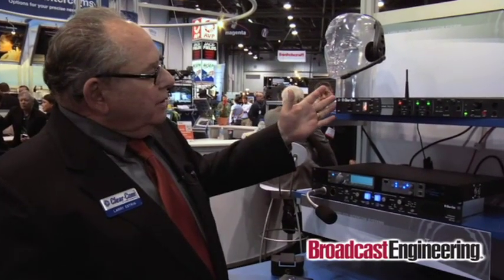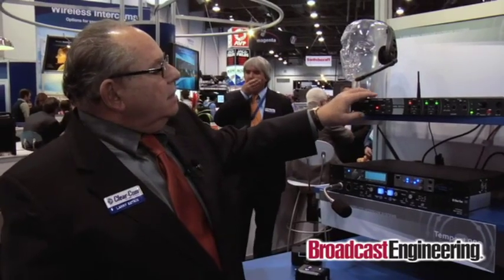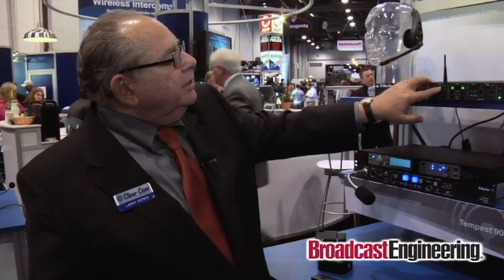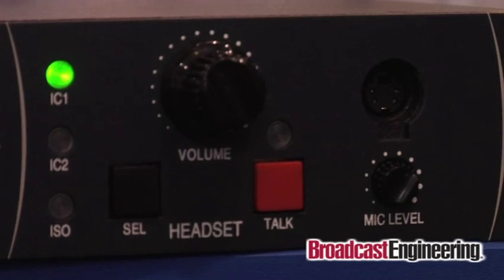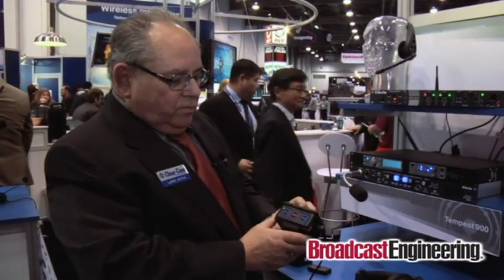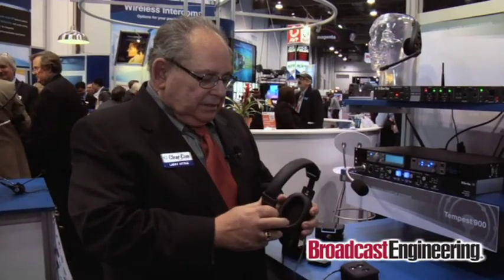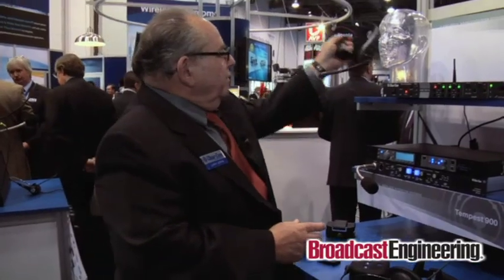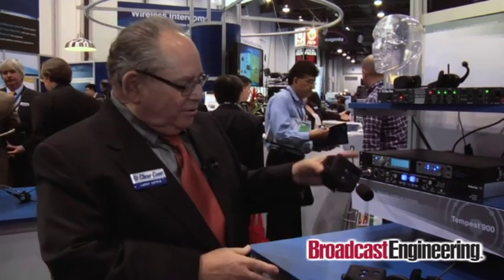Clear-Com HME DX210 2.4GHz Wireless Intercom System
The HME DX210 is a newly-designed, two-channel intercom system that has advanced the capabilities of the legendary DX200. The DX210's wired intercom interface is now compatible with Clear-Com's 2-wire systems, and provides two separate 2-wire and 4-wire interconnections. The powerful 1RU base station supports up to 16 full-duplex and 44 half-duplex beltpacks and/or wireless headsets by linking four base stations. The DX210 is paired with the rugged BP210 beltpack and All-in-One WH210 Wireless Headset COMMUNICATOR®s, which have two intercom buttons (IC1/IC2) with ISO. The system is also backward compatible with the DX200 COMMUNICATOR models such as BP200, WH200 and WS200 (Wireless Speaker Station).

One of the features in the HME DX210 is a digital auto-nulling circuit, which allows users to eliminate the return audio of the wired 2-wire intercom automatically.  The system offers 2-wire circuit protection to prevent feedback from un-terminated 2-wire channels. The DX210 also has an assignable AUX input for program. The DX210 allows for relay (GPO) actuation with ISO function from either base station or any one of the appropriately configured COMMUNICATORs.

The DX210, as with all DX Series systems, features Spectrum-Friendly™ Technology to avoid frequency conflicts and Digital Frequency-Hopping Spread Spectrum (FHSS) technology for interference-free communication.